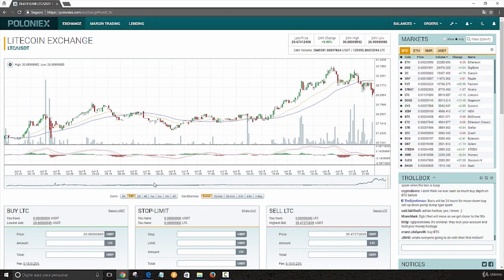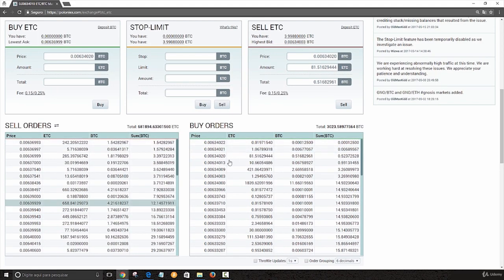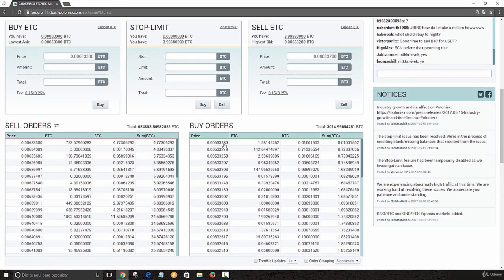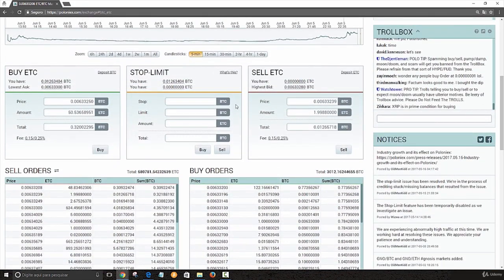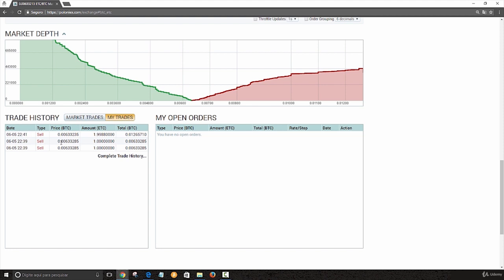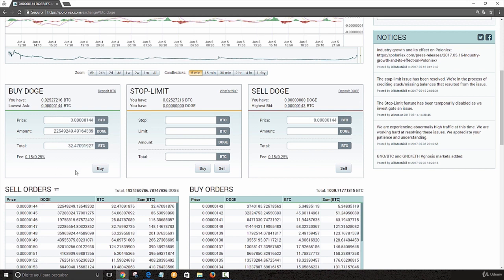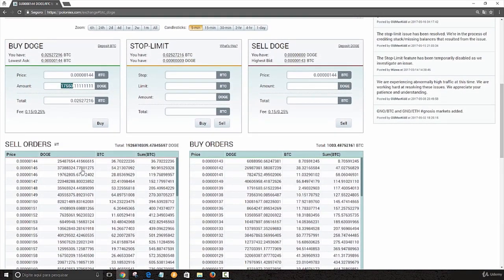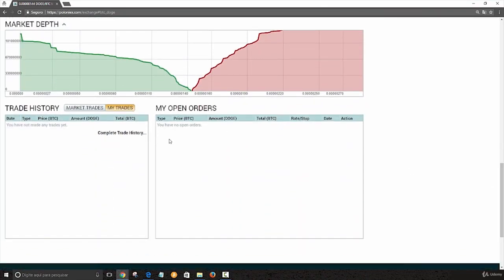Bitcoin and the Amazing World of Cryptocurrencies - How To Buy And Sell By Executing An Order Crypto